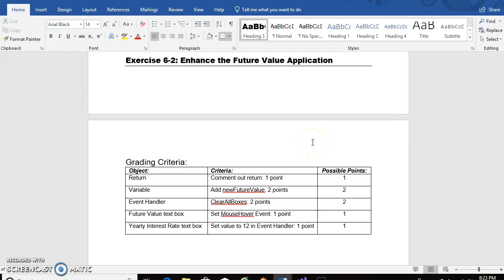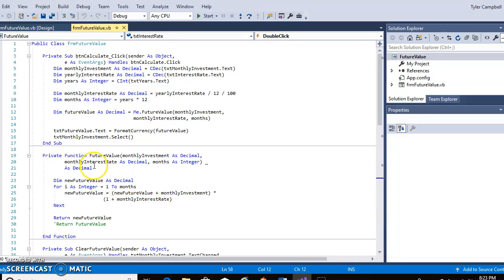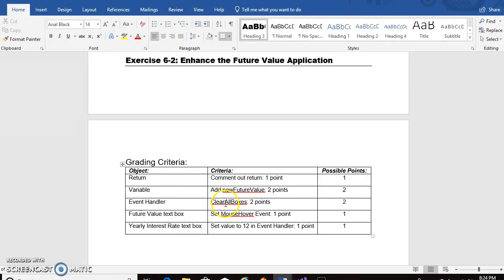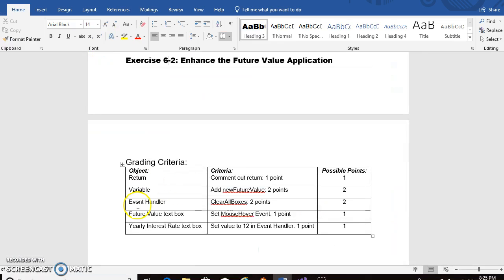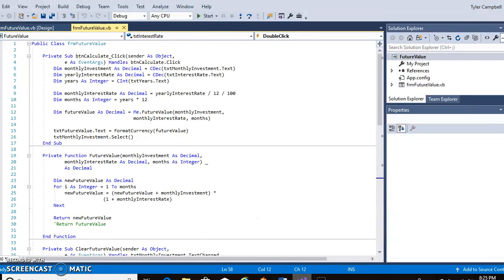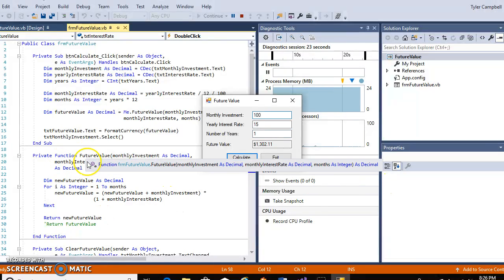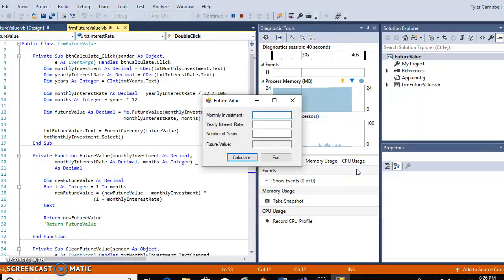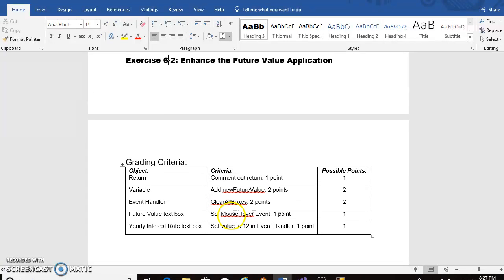Visual Basic 1: Unit 3 - Exercise 6-2